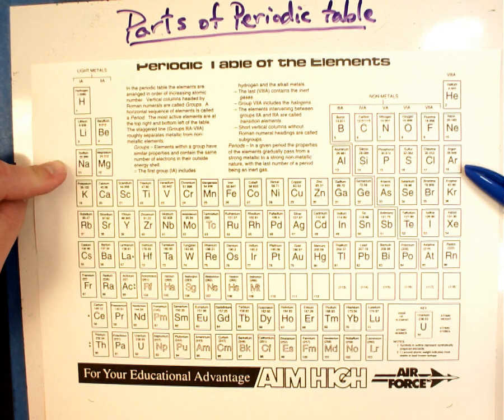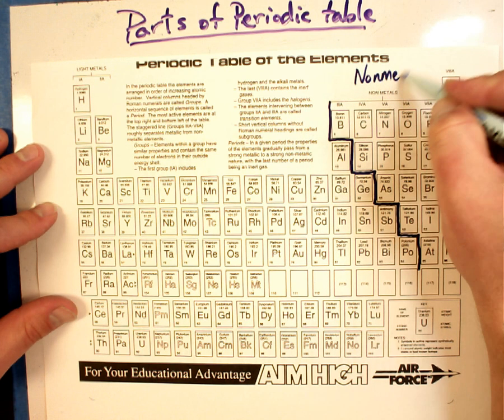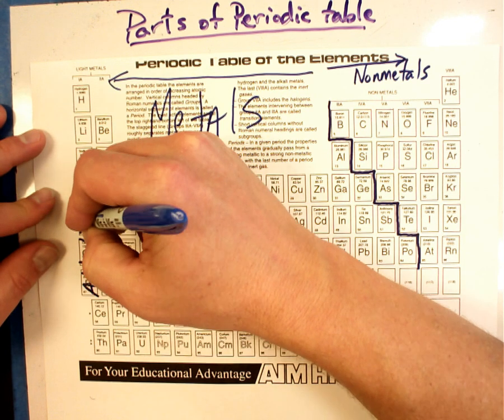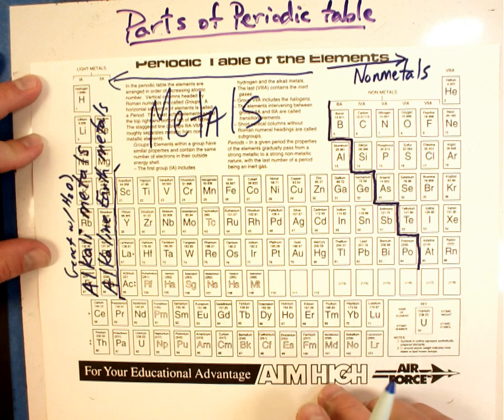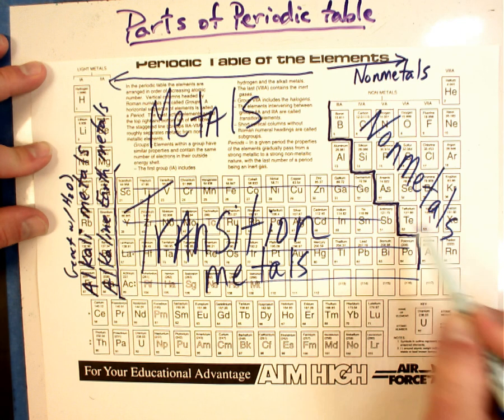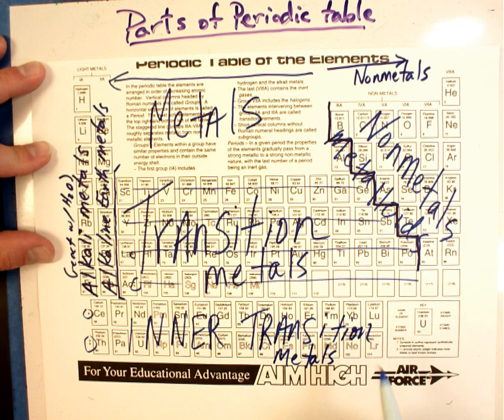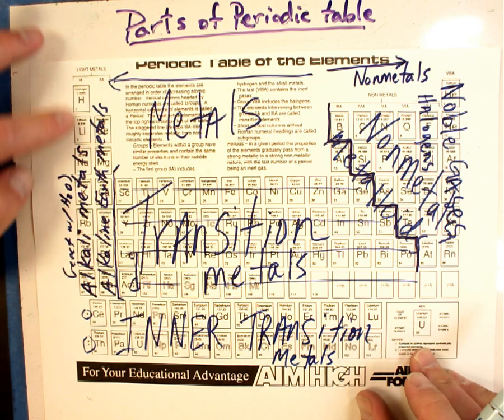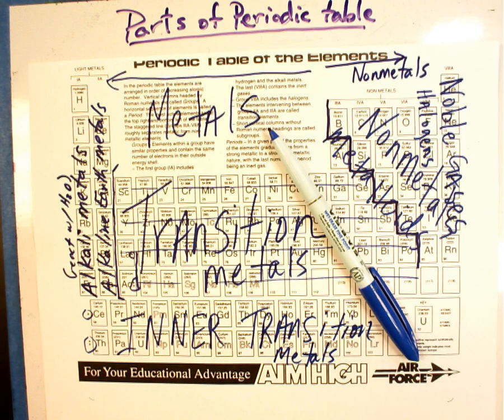Parts of the Periodic Table